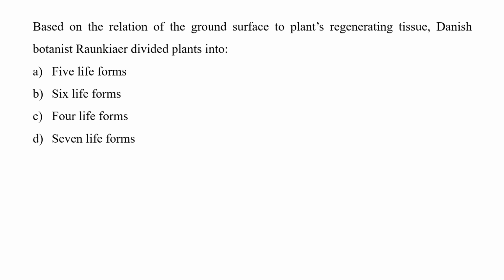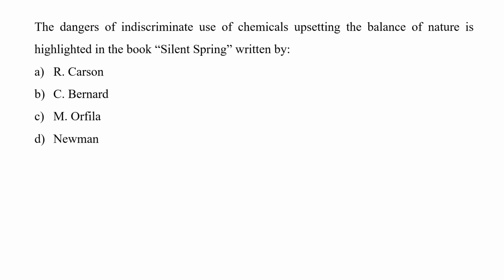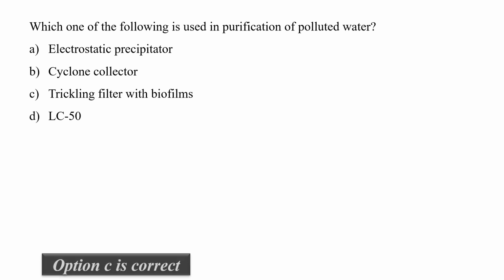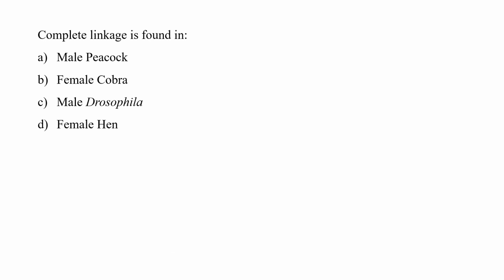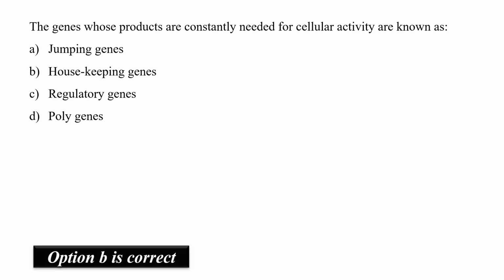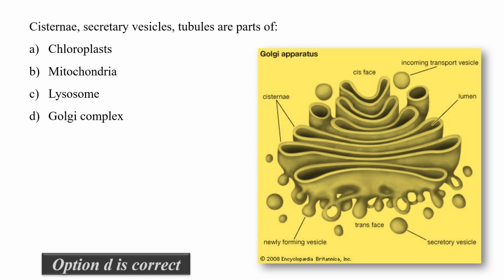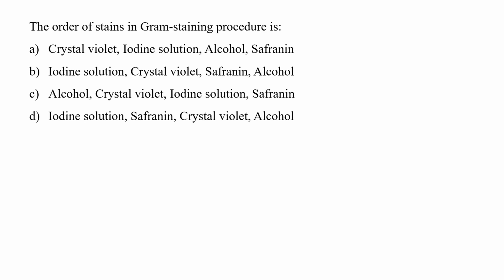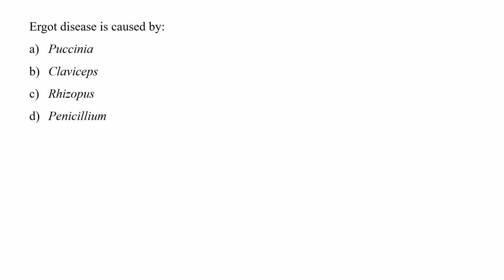BHU Botany 2020 Entrance Exam I Solved paper with Detailed Explanations I (Q 31 to Q 75)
BHU offers MSc Botany program. Admission to this program is through entrance exam conducted by BHU-PET. This video discuss the answer key of MSc Botany Entrance Exam 2020 (Q 31- Q 75). Answers are supported with explanation.